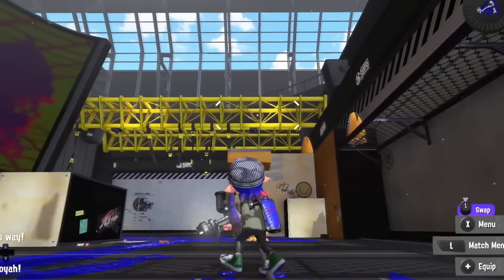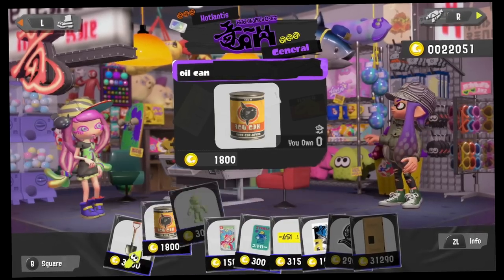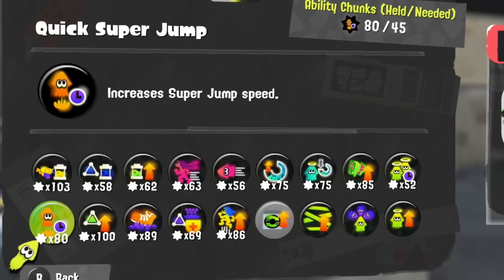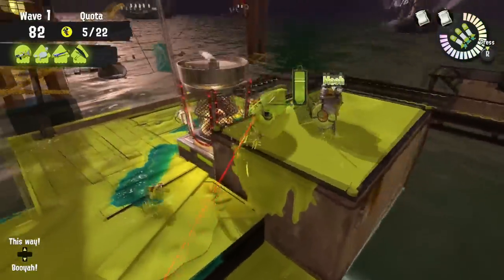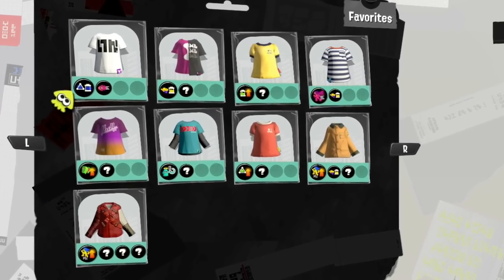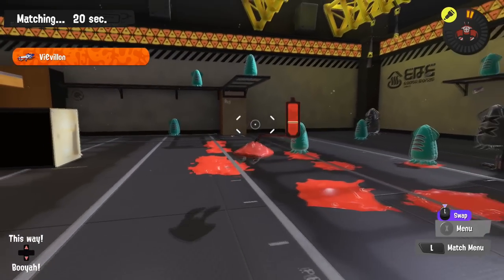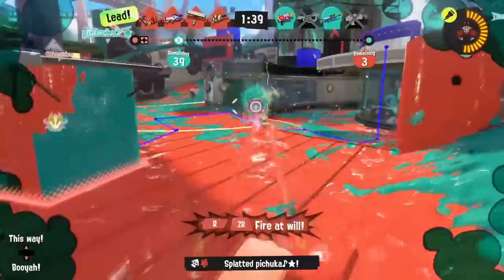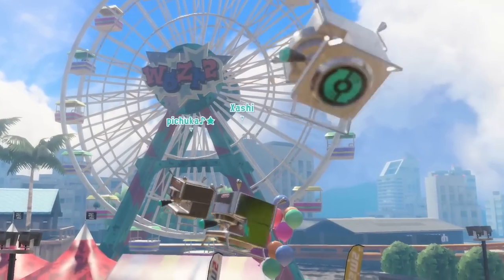10 WAYS to PREPARE for the Splatoon 3 Season Update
CHILL SEASON IS COMING! That means more Splatoon 3 weapons, gear, emotes, banners, locker items, and more! If you need to prepare for the update, this guide will help you use your remaining time wisely. I've made it generic enough that you can return to this video for FUTURE Seasons too, so send it to any friend who you think needs it. :)

The OLD SEASON (Drizzle Season) will end after November 30th at 7 PM EST. we may not be able to play the NEW season right away if there is maintenance at this time. We'll have to see!

We will get new weapons like the Splattershot Nova, and see the return of other weapons from Splatoon 2 like the Forge Splattershot Pro!